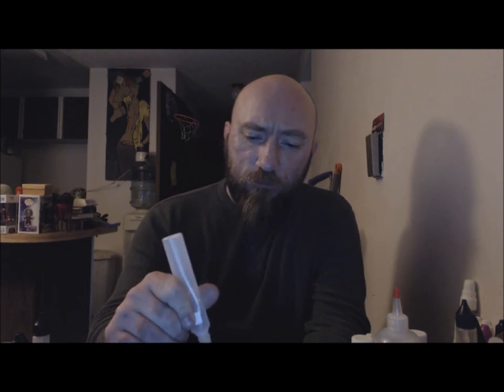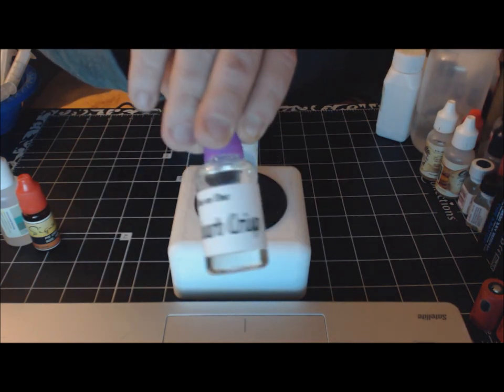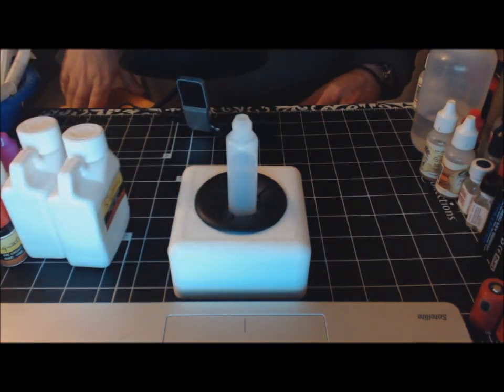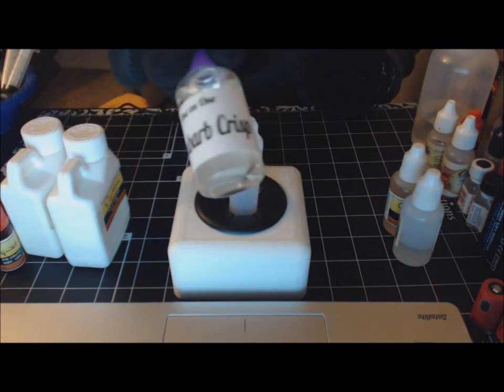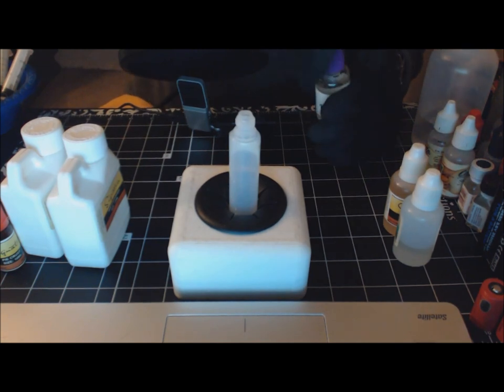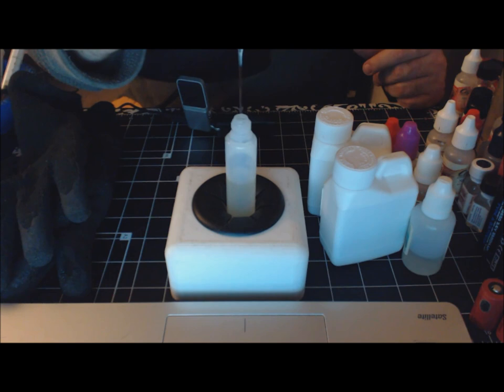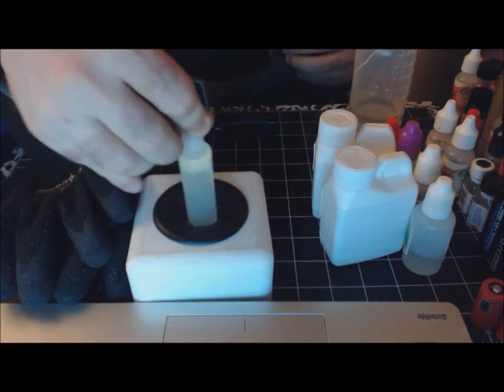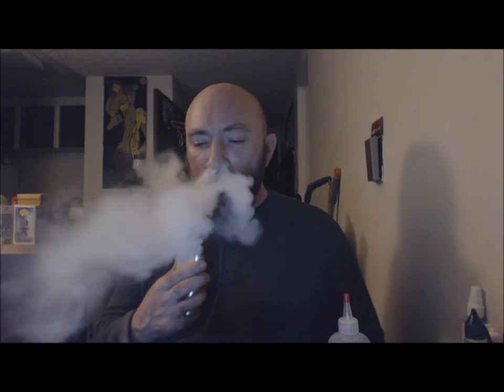DIY E- Liquid Flavor: Red Dawn (Strawberry Rhubarb Pie)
*The products and content on my channel are intended for LEGAL ADULTS (18/21+) only.*

Be beautiful folks!

fresh